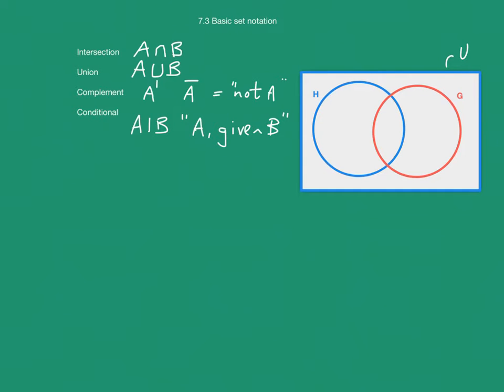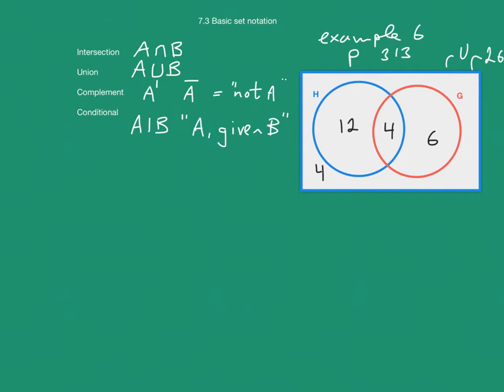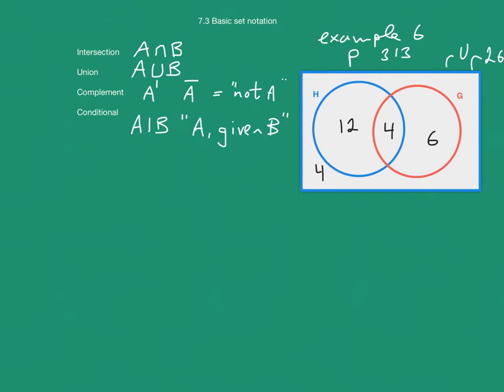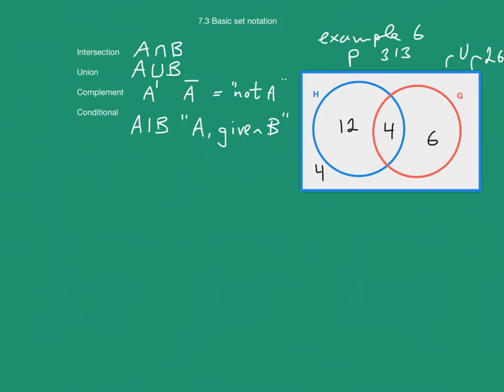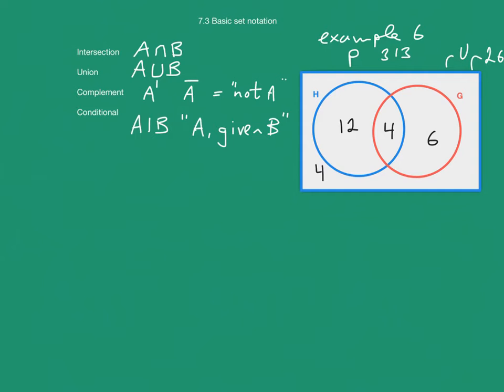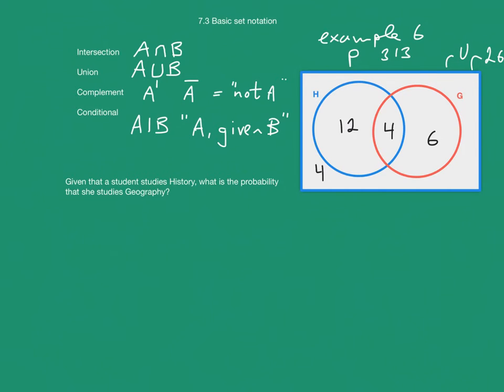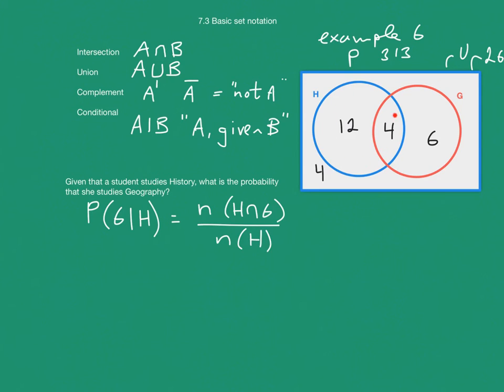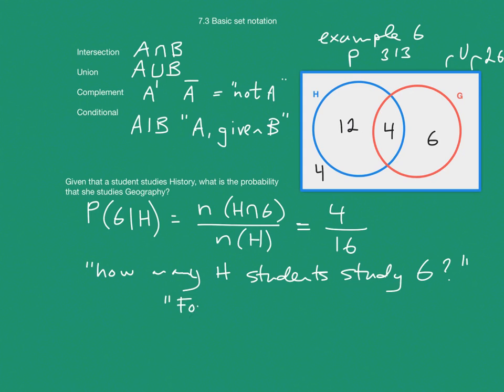7.3 Basic set notation, examples